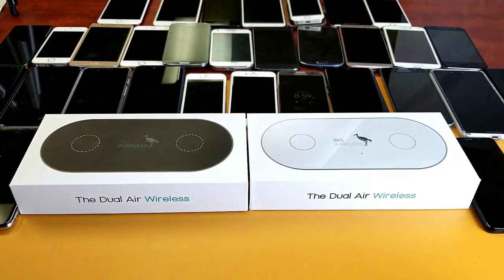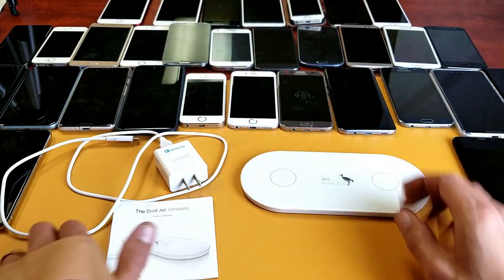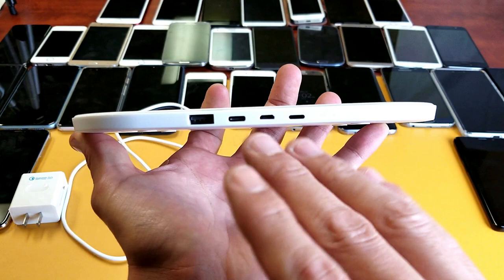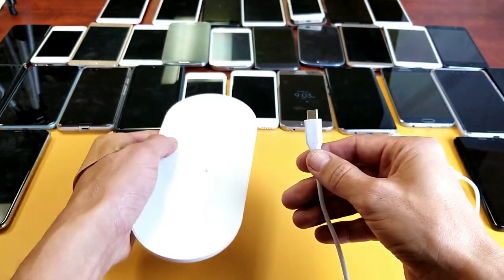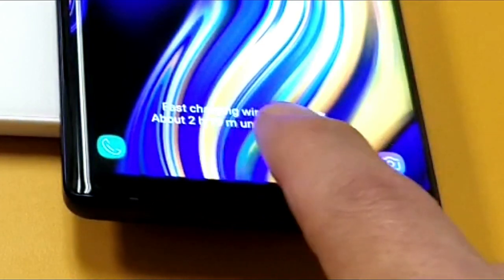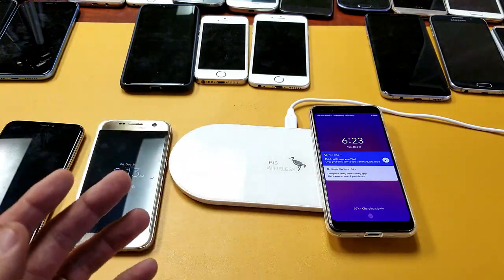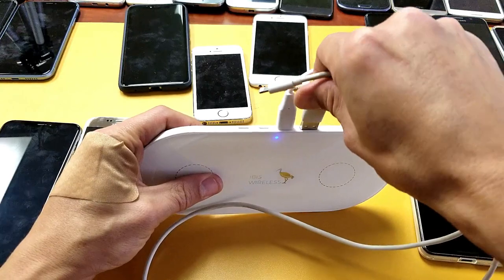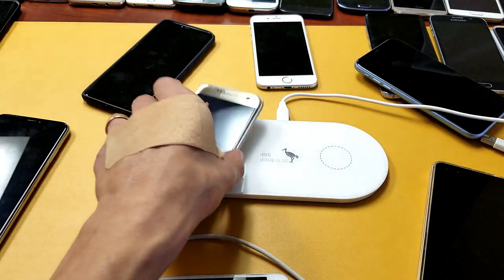IBIS Wireless Dual Charging Qi Pad Review & How to (Charge 3 Devices Sametime)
Here is a review and how to video on the IBIS dual wireless qi charging pad where you can charge 3 devices simultaneously  (2 wireless and 1 wired). I show you examples of charging numbers different smartphones some with even cases on. Hope you enjoyed this one!

IBIS Wireless Dual Wireless Charger Fast Charging Station 3 Multiple Devices At Once, Wireless Charging Pad, Certified Qi Wireless Charger USB C Phone charger Pad For iPhone XS Max 8 Galaxy Qi Charger

Also IBIS Wireless sent me these wireless qi pads for an honest review.